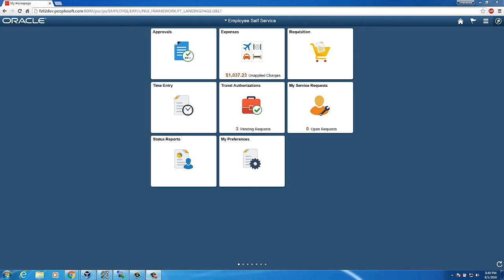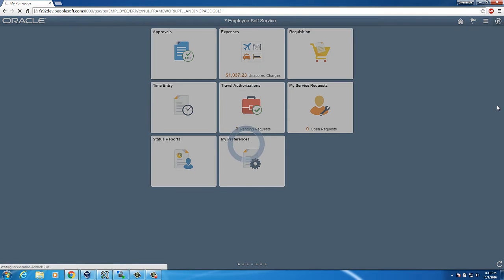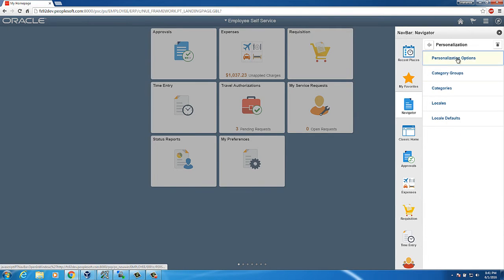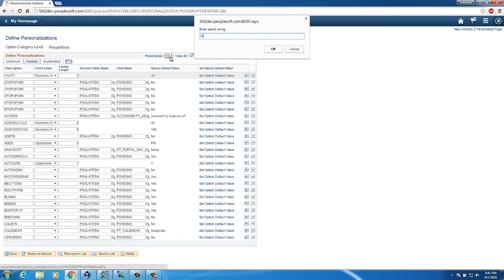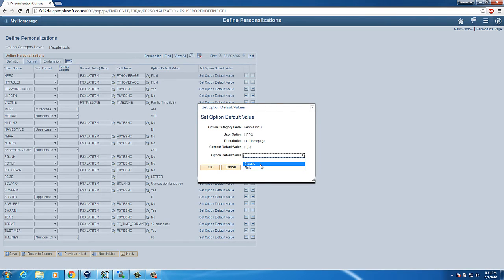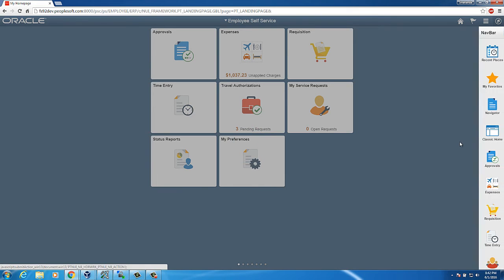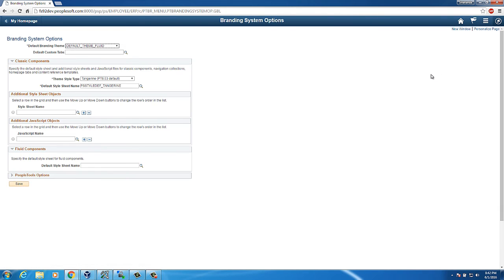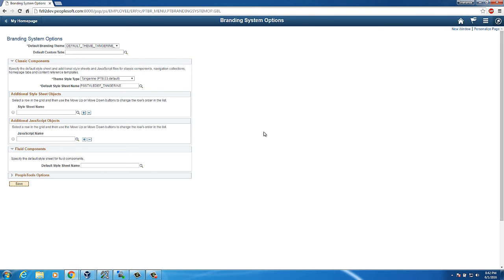Peoplesoft Fluid to Classic Menu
This video shows how to disable peoplesoft fluid interface and enable classic menu